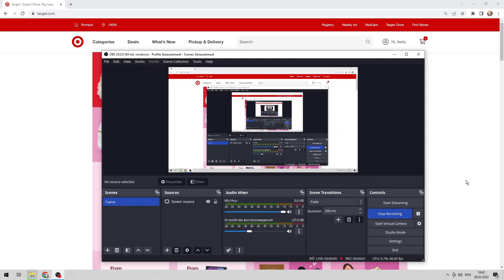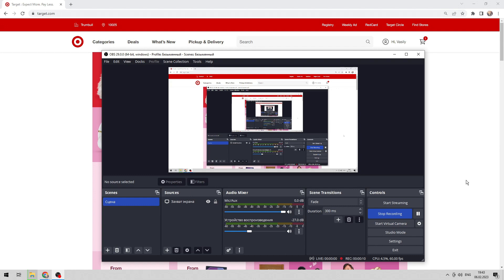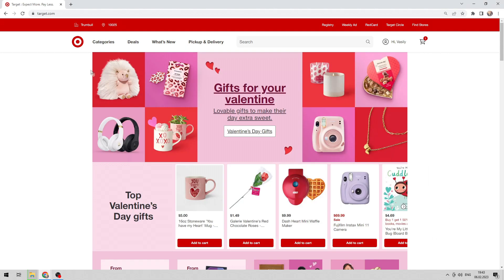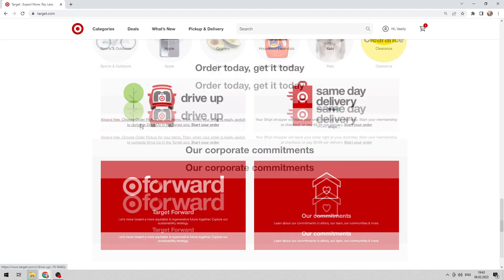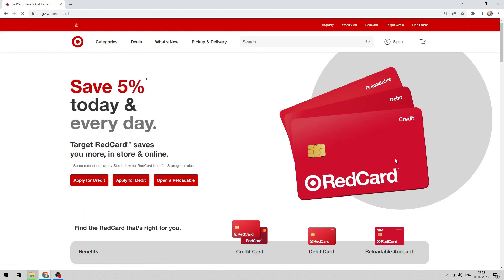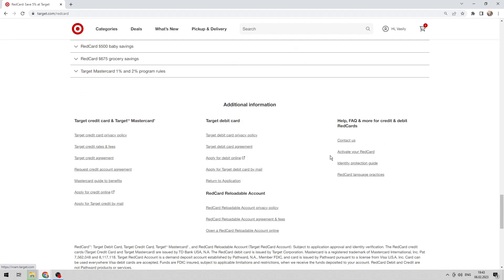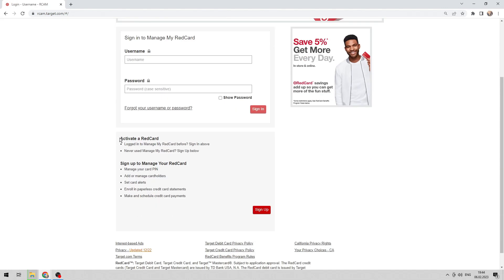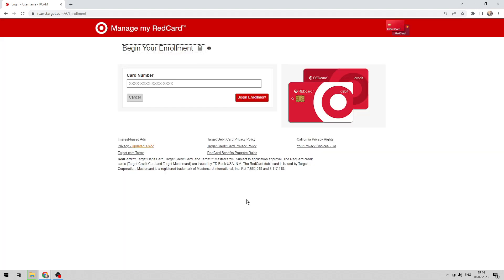How To Activate Target Redcard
How To Activate Target Redcard 2023